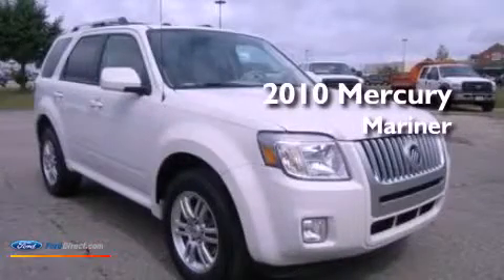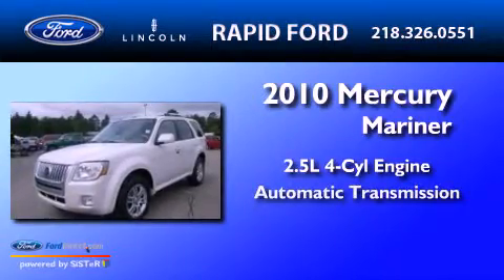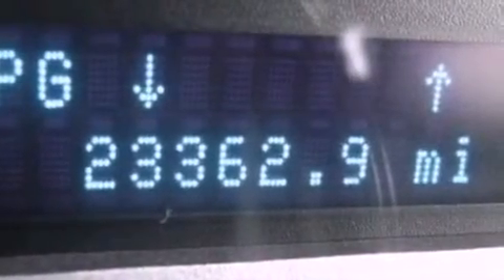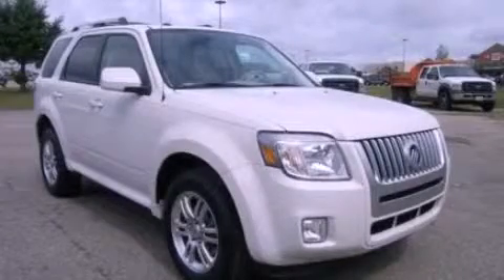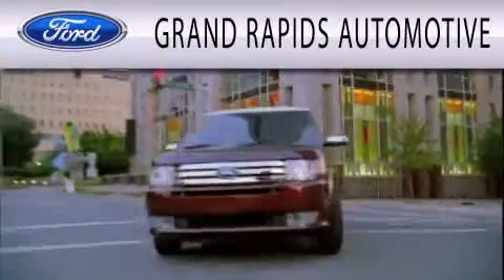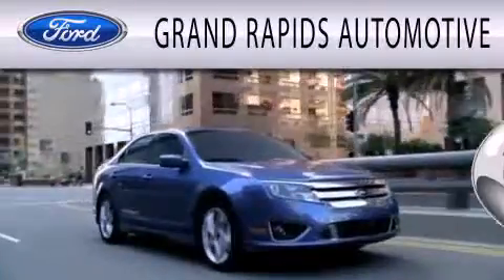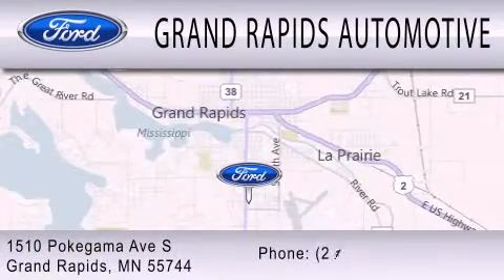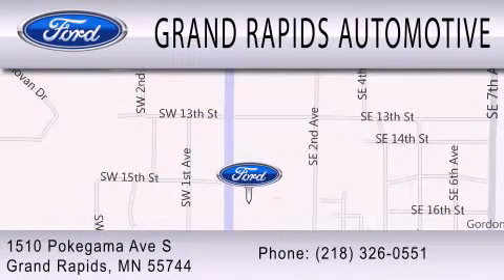2010 Mercury Mariner Grand Rapids MI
Year : 2010
 Make : Mercury
 Model : Mariner
 Engine : 2.5L I4 16V MPFI DOHC
 Trans . : 6-SPEED AUTOMATIC
 Exterior : WHITE
 Miles : 23,362

 Stock : 9428